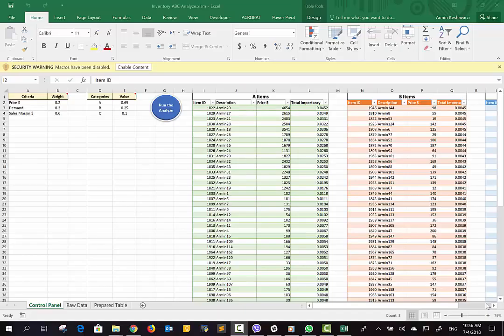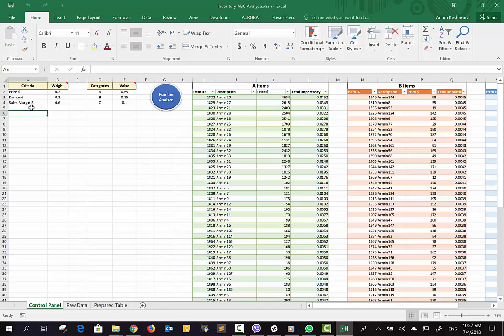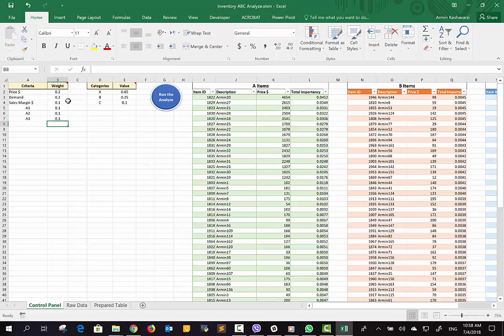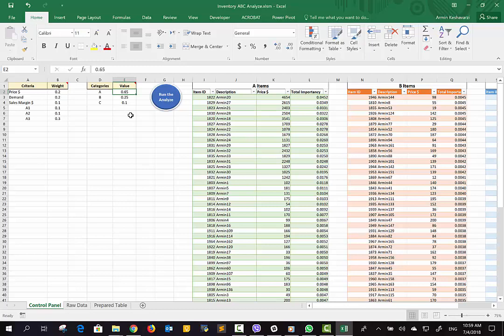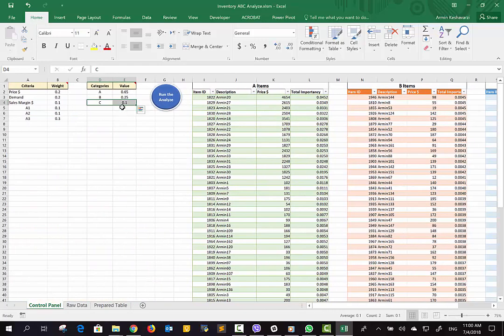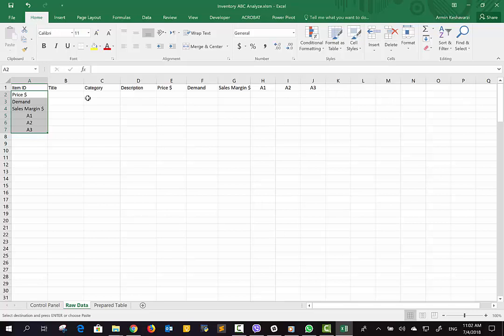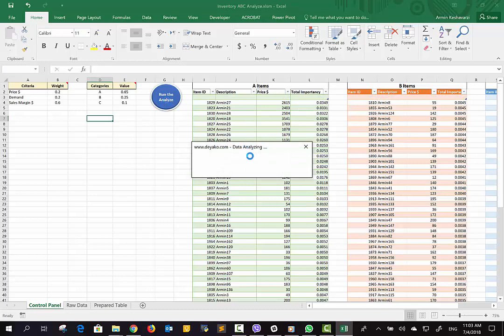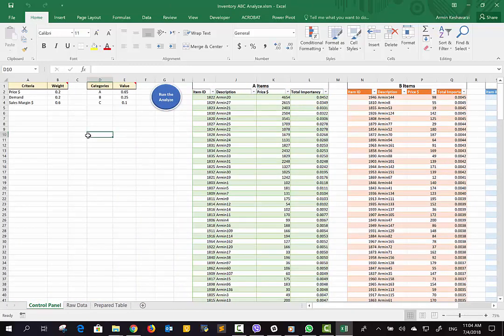Inventory ABC Analyze in Microsoft Excel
This software is developed in Microsoft Excel in order to analyze huge number of items. ABC analyze is well known method for categorizing the inventory (or all other purposes) items into the A (very important items), B (average importance), C (not important items).